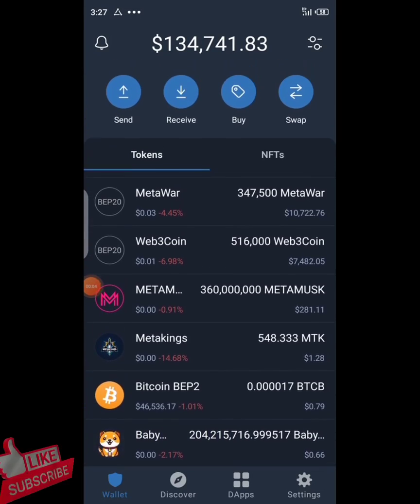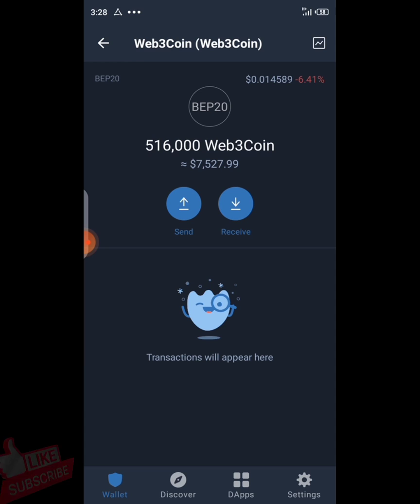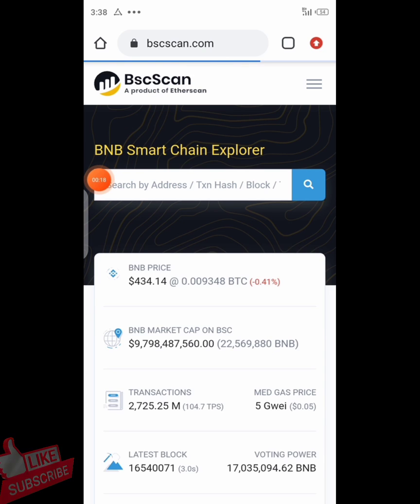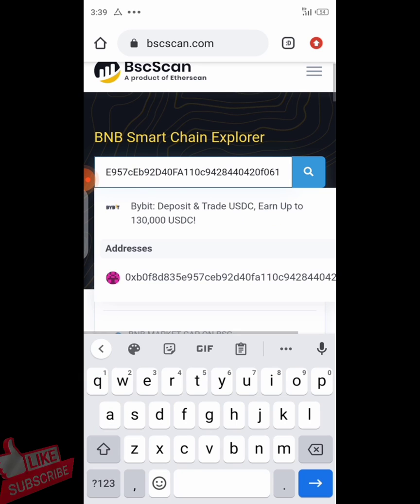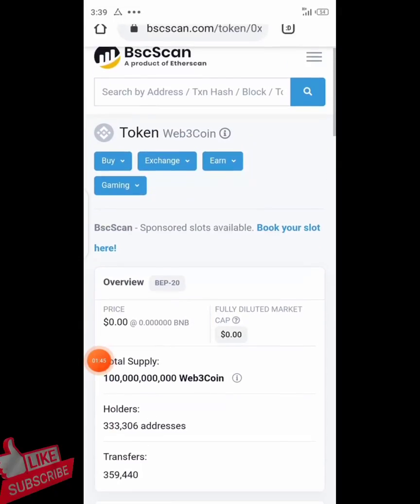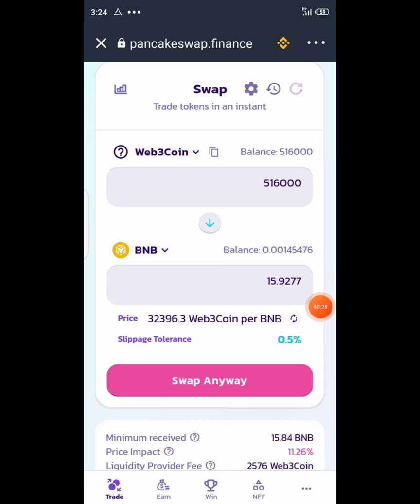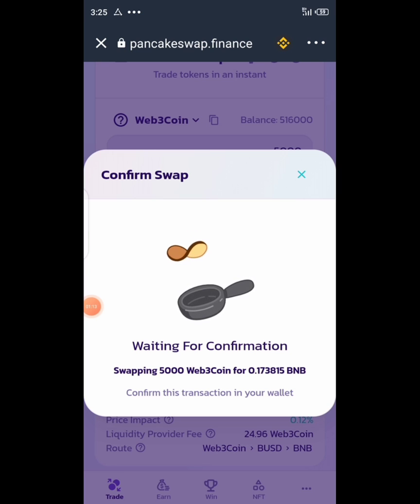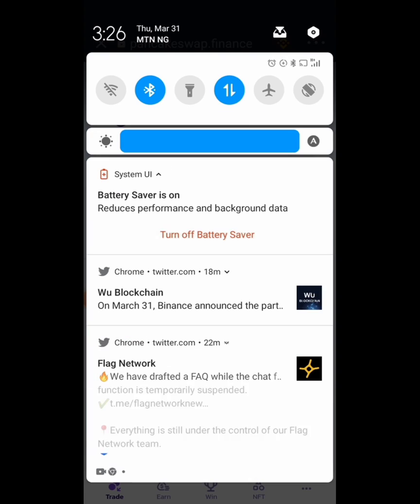How to sell web3coin on trust wallet | How to swap web3coin to busd | Web3coin sell/swap update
Get free $80 cylum tokens

Swap 10% every month from now 🤑

2
Scroll Down to the "Start free" bottom, rhe then begin the tasks

3
Complete all the tasks

Web3coin contract address 🔻
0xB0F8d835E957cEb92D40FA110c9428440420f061